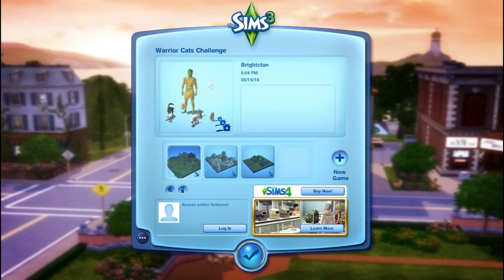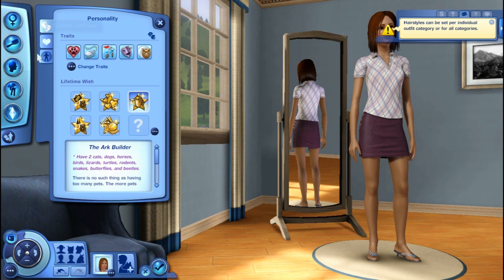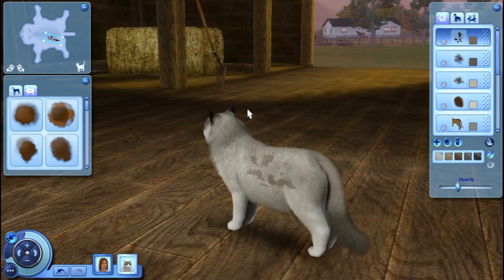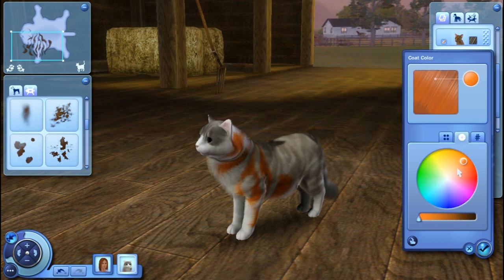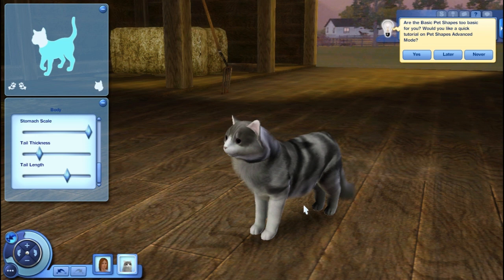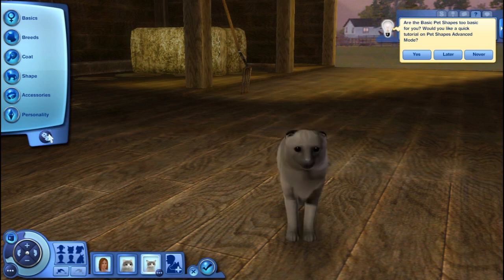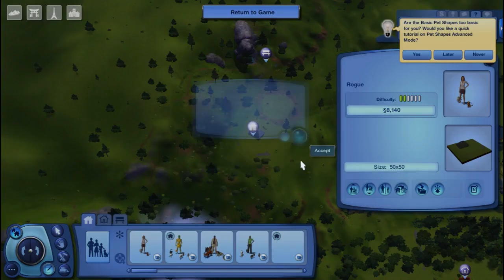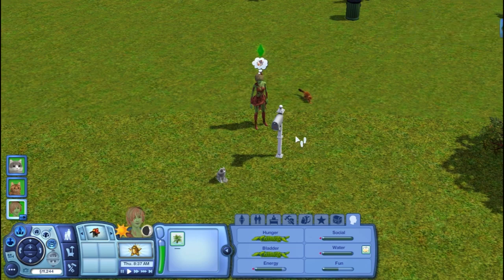Sims 3: Warrior Cats Legacy Challenge| How To: Part 1-CAS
Deep in the wilderness, clans of cats roam free. These cats live their lives, loving and laughing together. They protect their territories in order to survive. Follow Brightstripe as she carves out her own future in this land of wild cats. Will she be a leader? A healer? Or loyal warrior that protects her clan at all costs? Come be a part of the story!

If you have any ideas for the series please put them in the comments below.

Thanks!

Hey guys! I’m Tia and I like tea, animals, books, and Sims. On my channel, you will find stories brought to life. I create Sims versions of bestselling books and famous tv shows, with my own little twist. You will also find Let’s Plays and Challenges for Sims 4 as well as game play of other games like Don’t Starve and whatever else I get interested in. I'm currently doing a Build Newcrest Challenge, a Sims 3 Warrior Cats Challenge and a Game of Thrones Challenge.